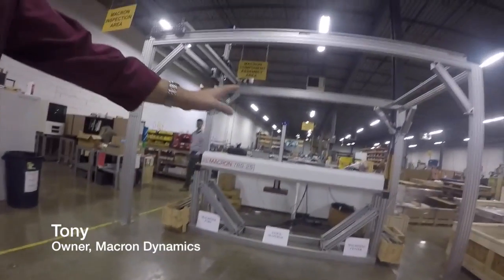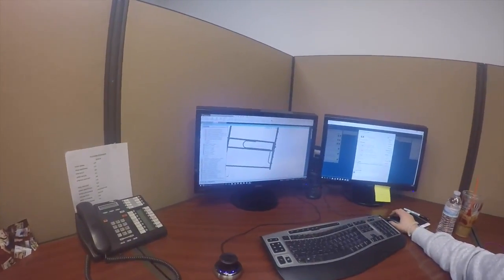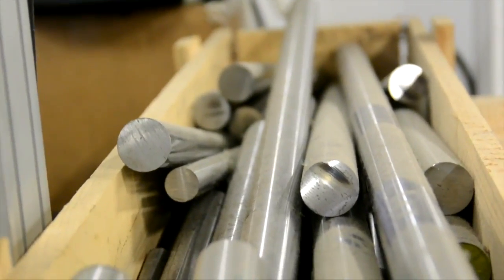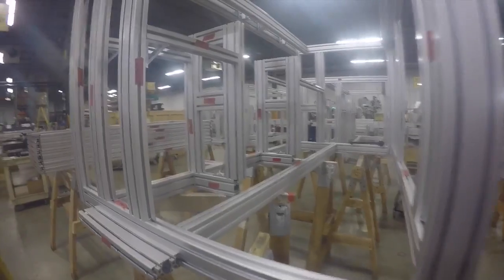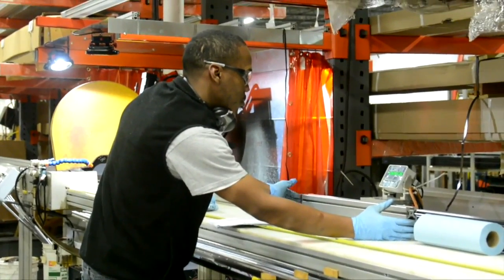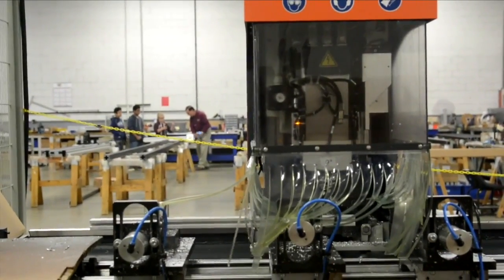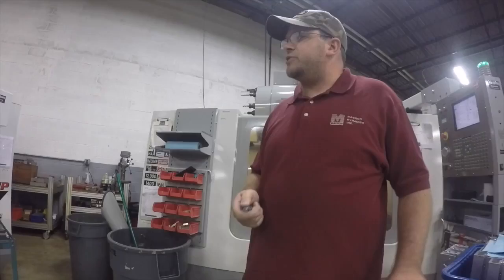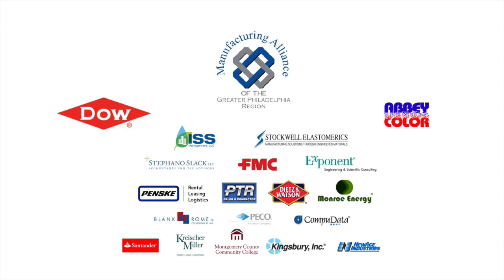2017 Philadelphia Region Contest Entry: FDR Middle School